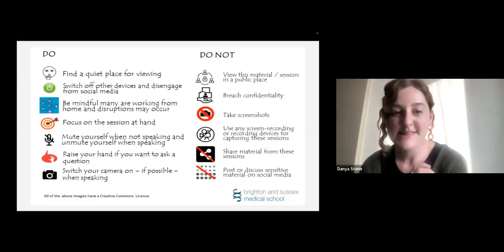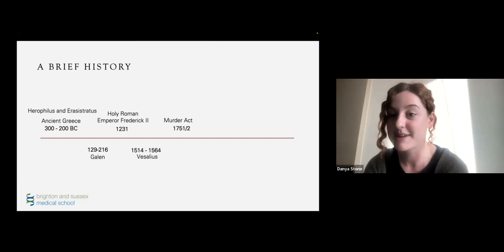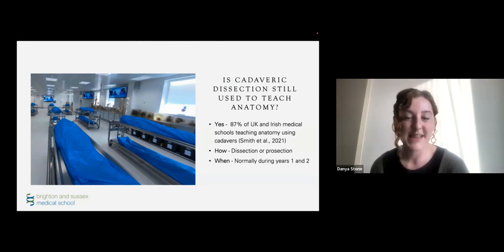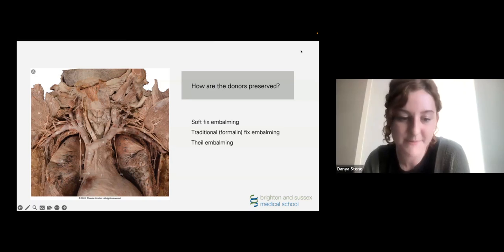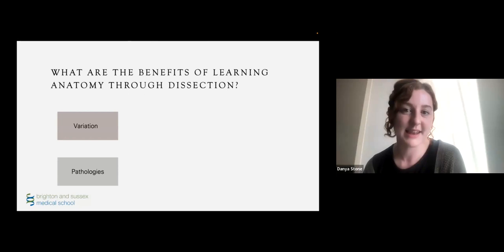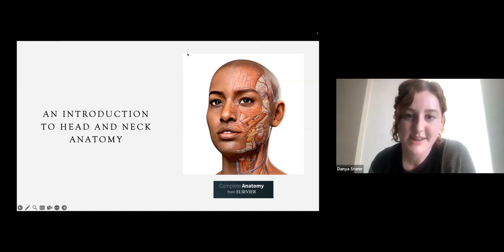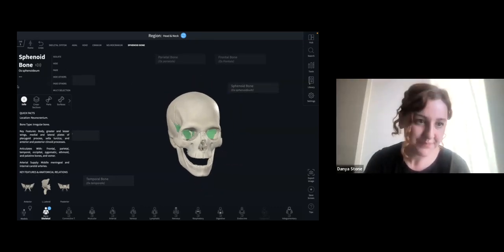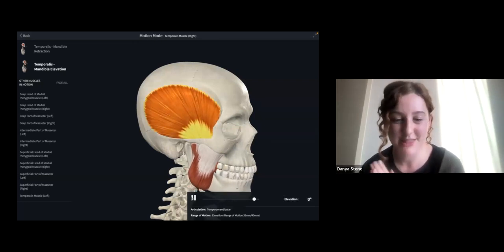BSMS Monthly Lecture - Learning Human Anatomy as a Medical Student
In May’s Monthly Lecture, Danya Stone discussed how anatomy is taught at BSMS compared to other institutions in the UK. This was followed by an introduction to the anatomy of the head and neck, taught using complete anatomy software.

Danya Stone has been an anatomy lecturer at BSMS since 2019. Danya primarily delivers anatomy teaching to first - and second - year medical students and leads the anatomy teaching for module 103 (Heart, Lungs and Blood). Danya also contributes to teaching on Biomedical Science and Medical Education courses as well as the Physician Associate Programme. Danya has an interest in anatomy education research and is currently completing a part time PhD that explores the emotional experience of medical students during their first session in the dissection room.